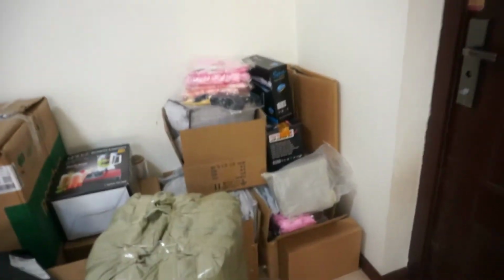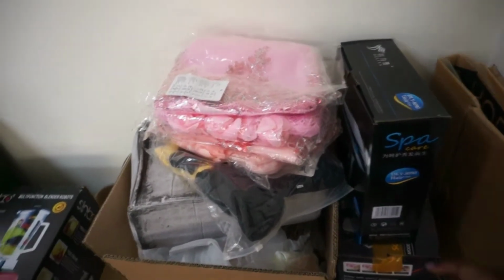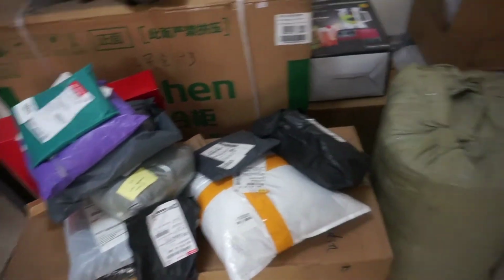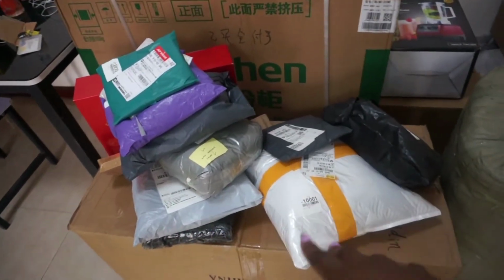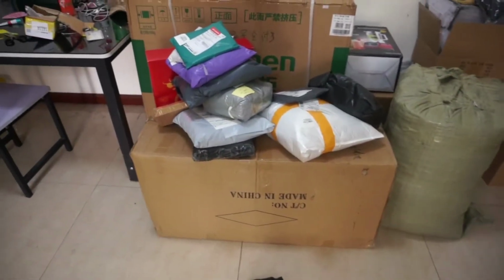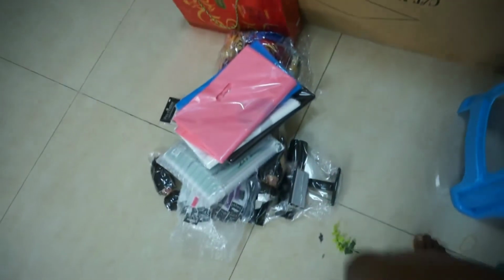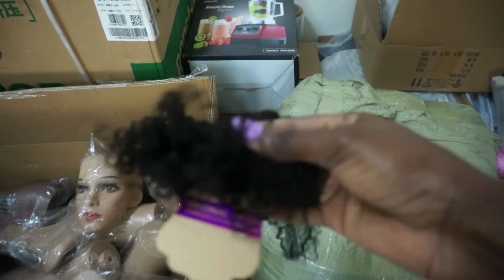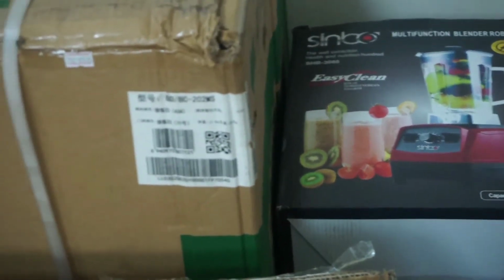HOW TO PACKAGE GOODS READY FOR SHIPPING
hi guys

Flaany tv